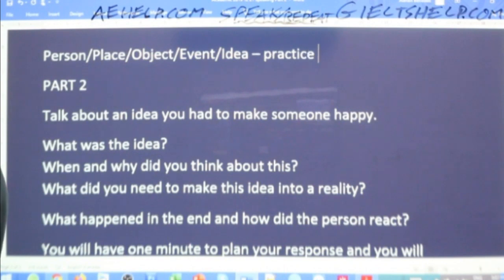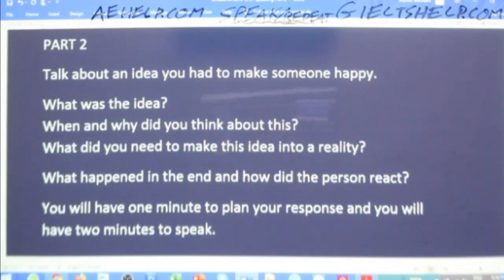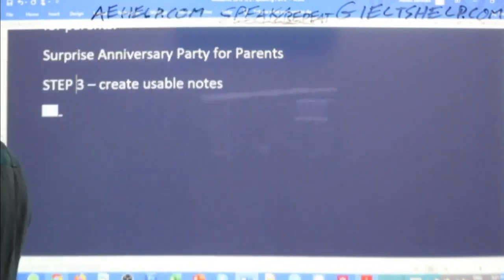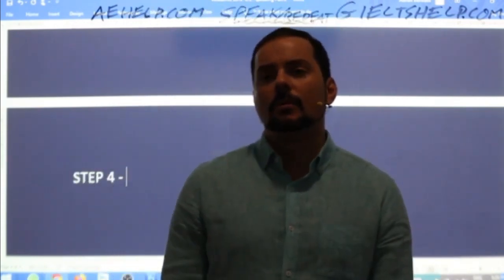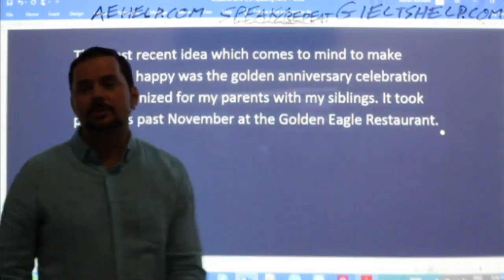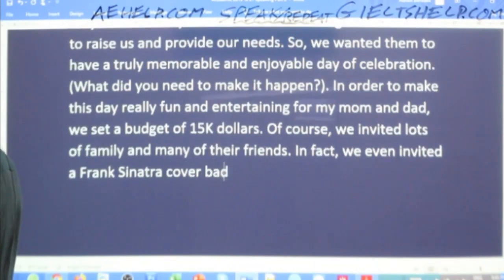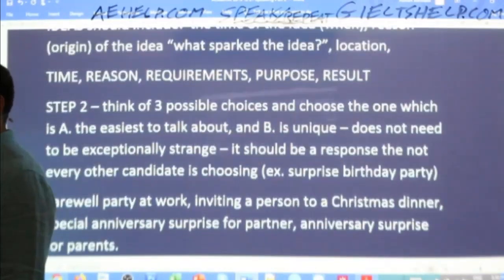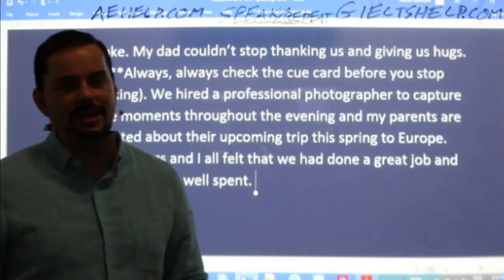IELTS Live - Speaking Part 2 - Difficult Cue Card Questions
This video is an IELTS speaking section interview question, answers and strategies. This playlist teaches important skills for IELTS speaking interview. This video is a part in a series that instructs the steps necessary to achieve a high score, between 7 to 9, on the IELTS question. This series will teach you the vocabulary and communication that will help you to be successful, confident and to reach success on these questions during the speaking interview. Follow the instructions carefully and make sure to practice. It is important to practice a lot to give full sentence answers which reflect the grammar structure of the questions. Strategies will help with fluent language, natural language and complex language. Enjoy. Follow us now on twitter @gielts